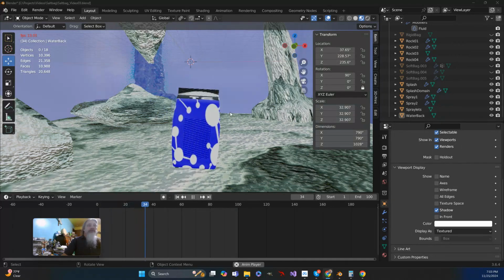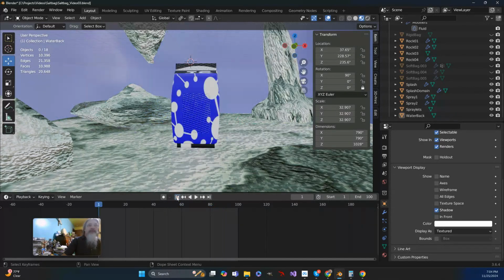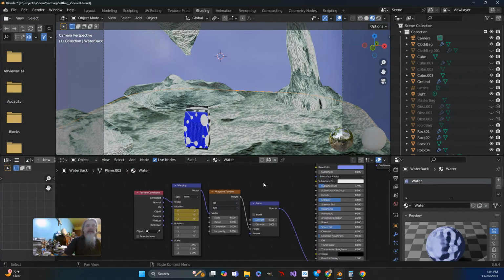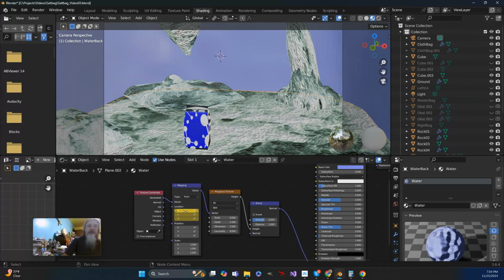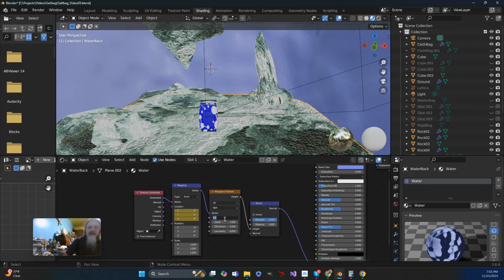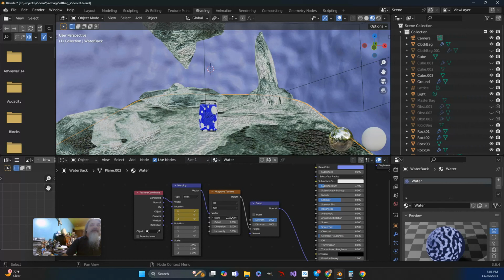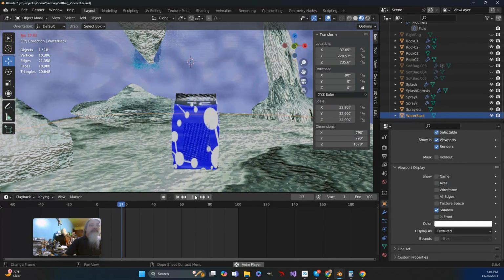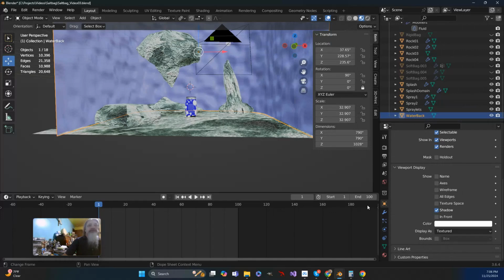Blender Bag Project: Adjust Animated Material